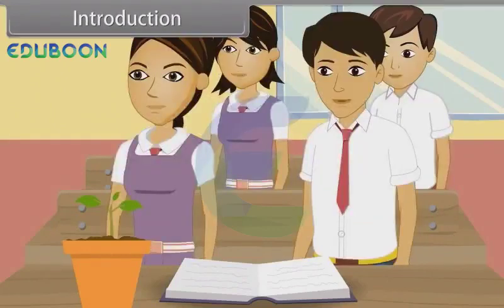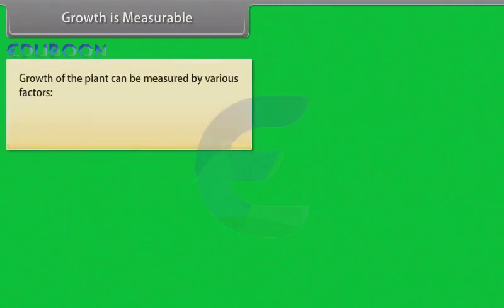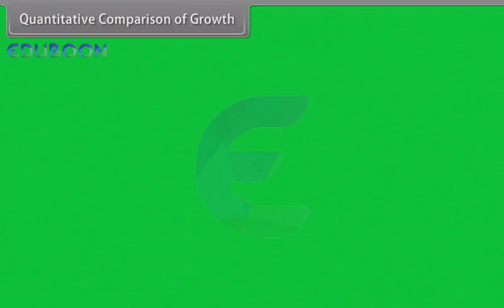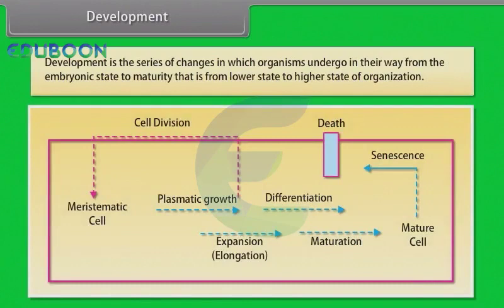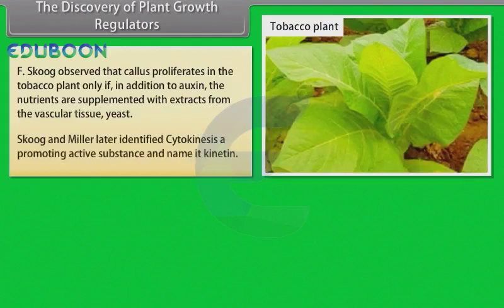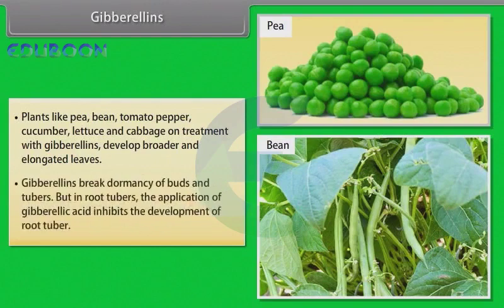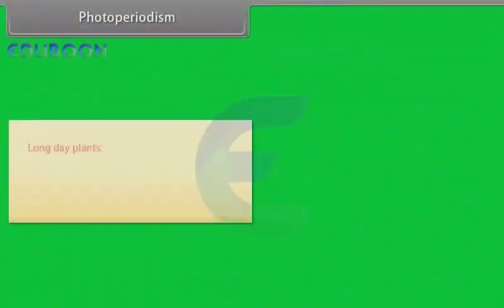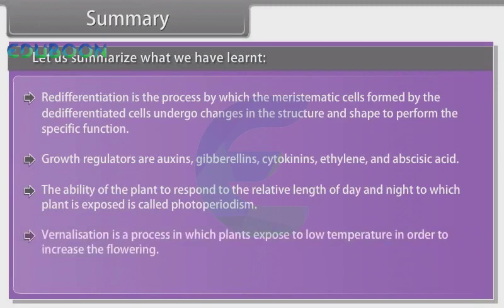Plant Growth And Development in English Medium